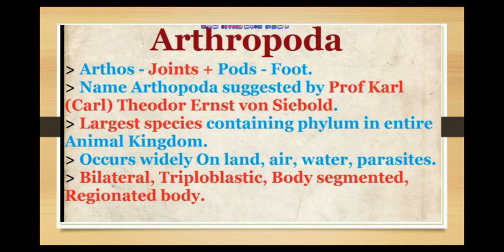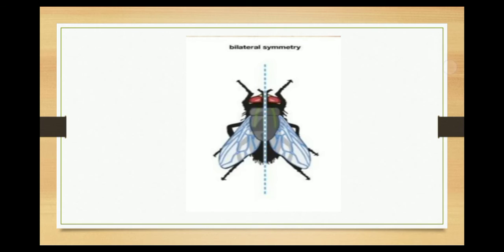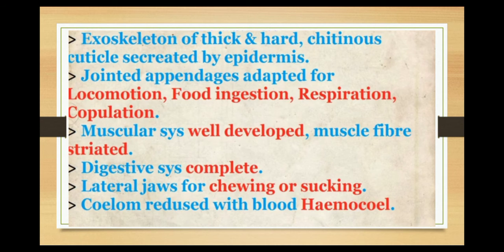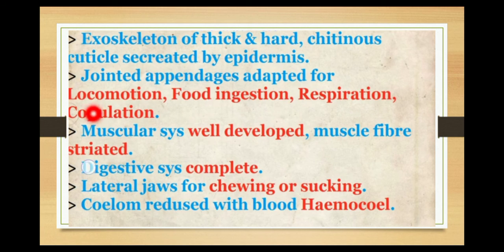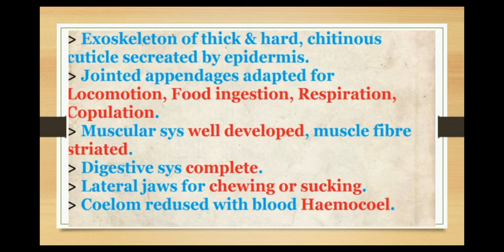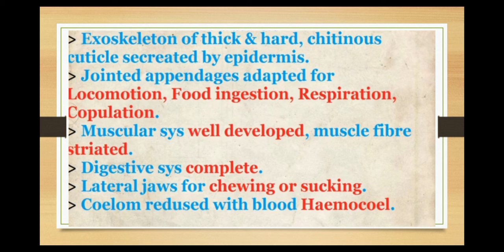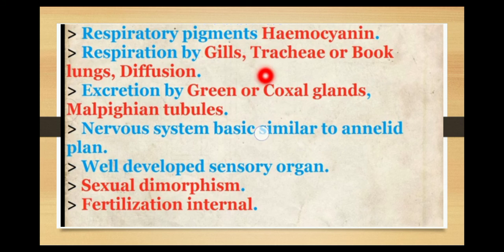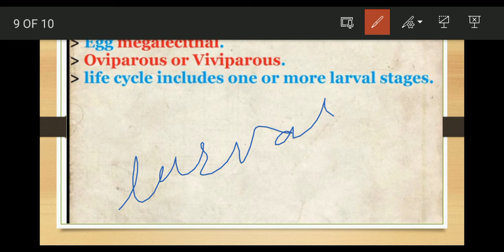general characters of Phylum Arthopoda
general characters of Phylum arthropoda